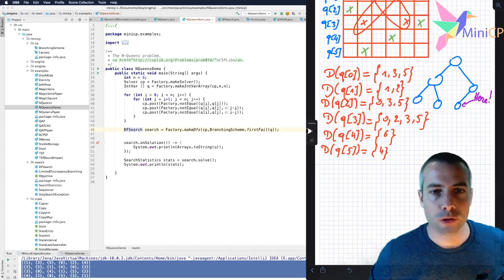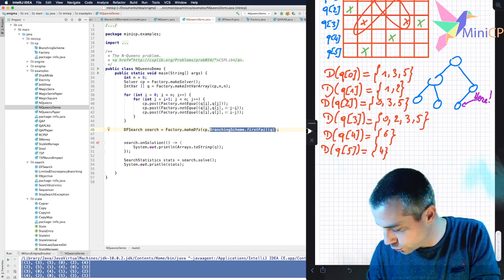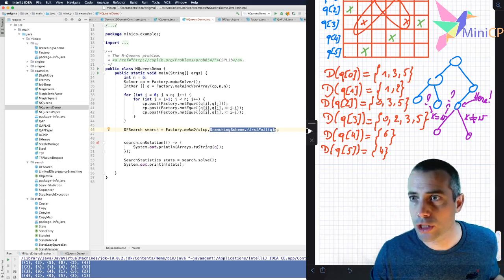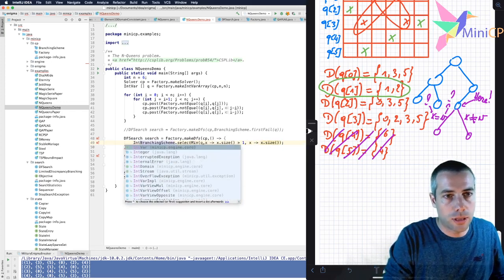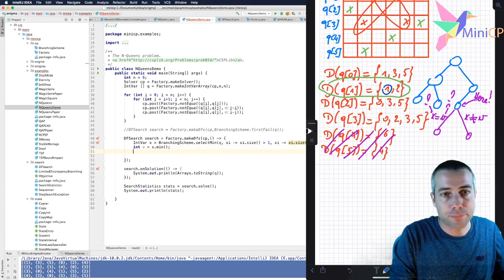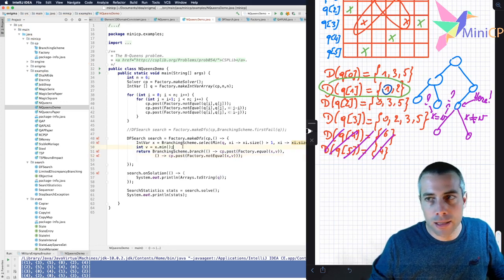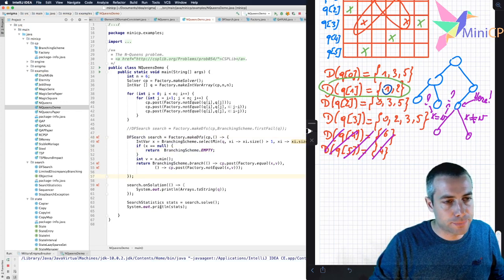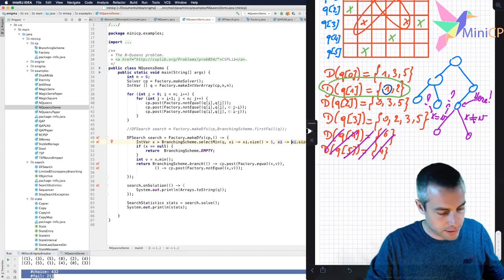lecture1 09 n queens first fai